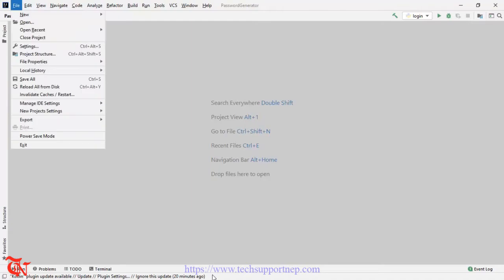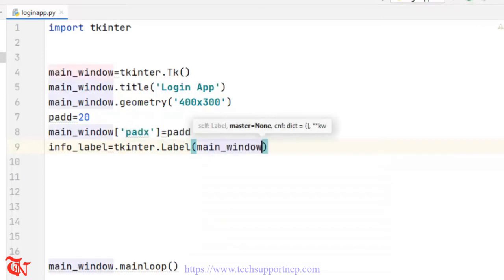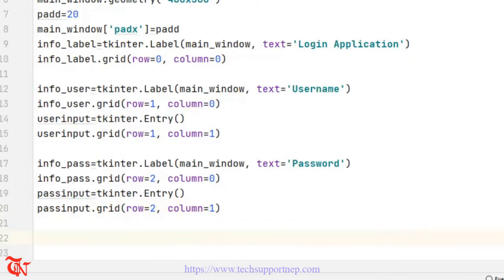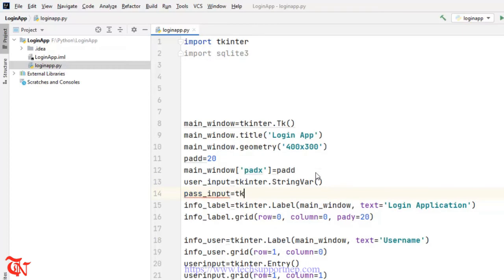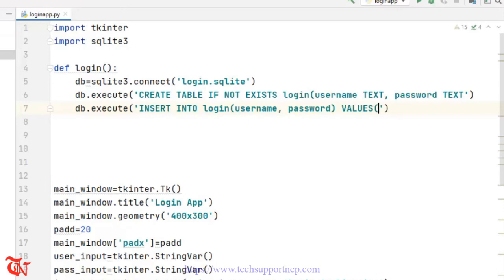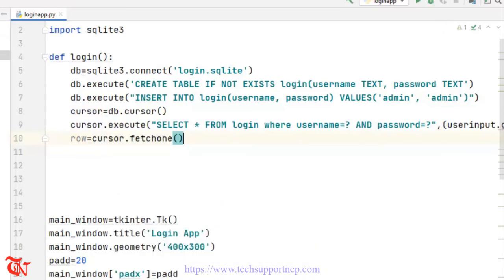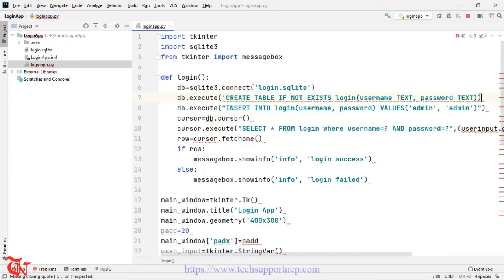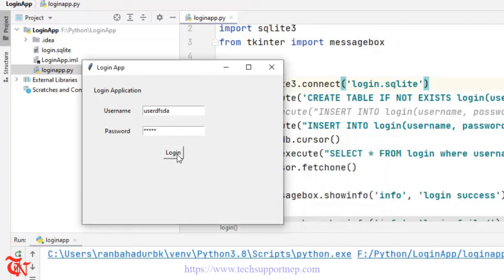How to Create Login Application in Python using SQLite Database?[With Source Code]